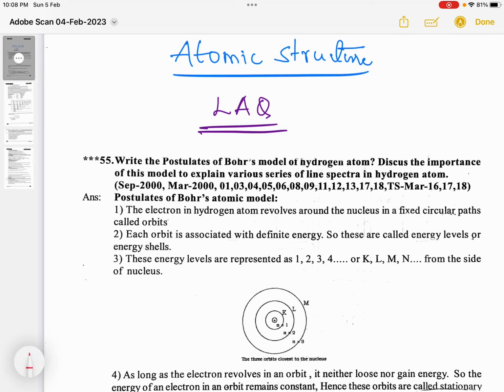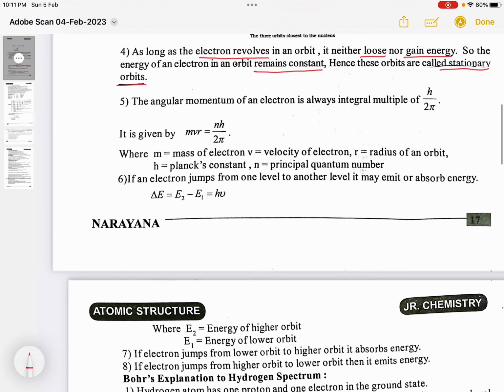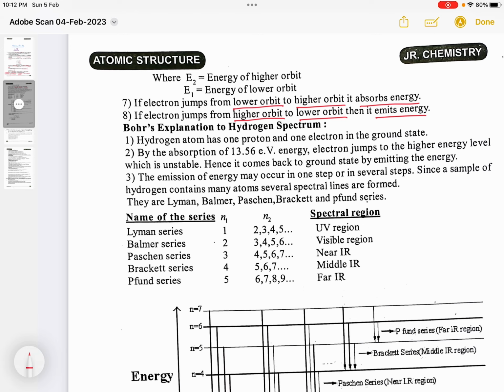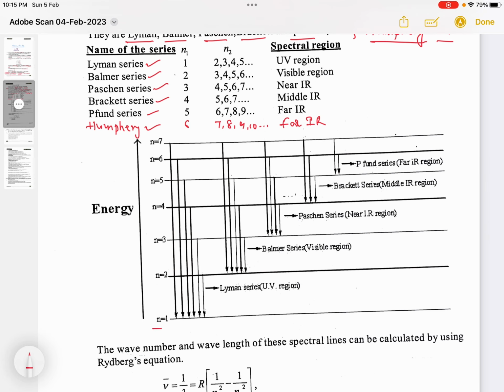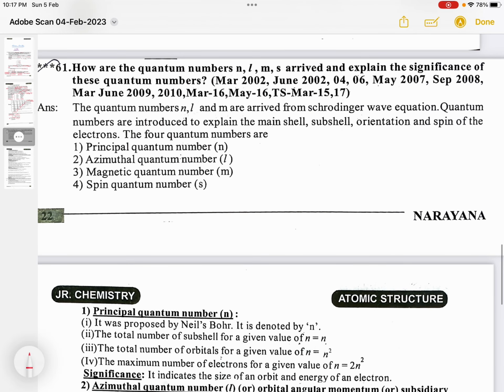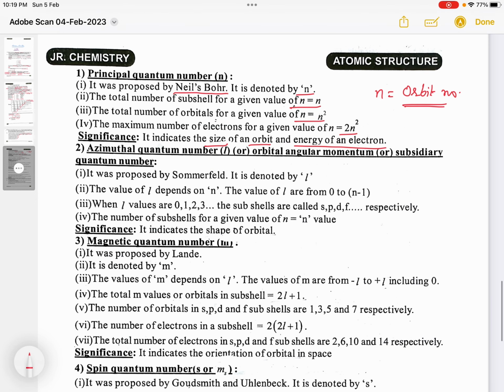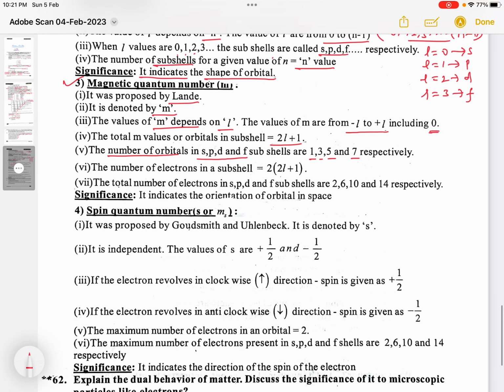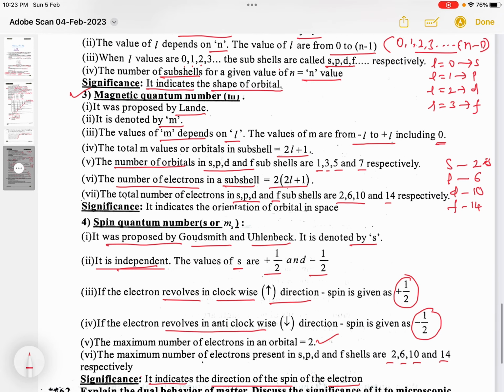Atomic structure class 11 board exam#boardexam2023 practice LAQ